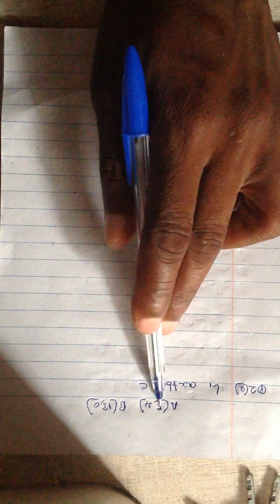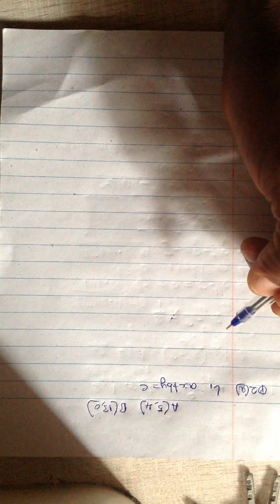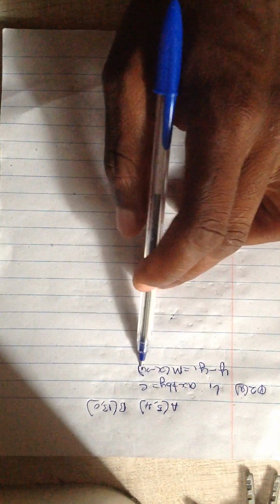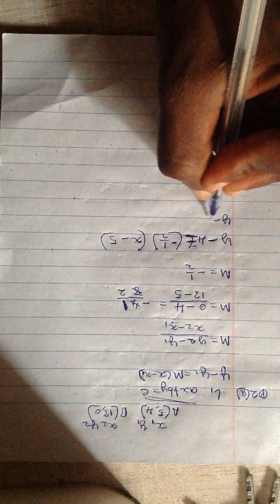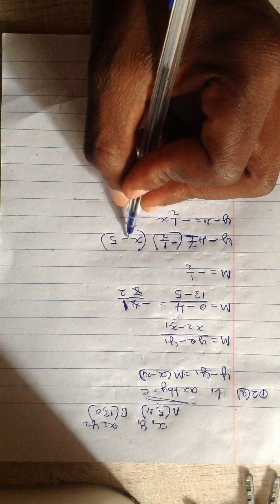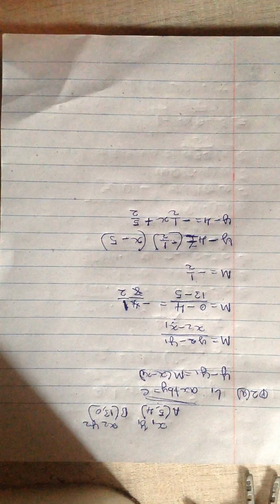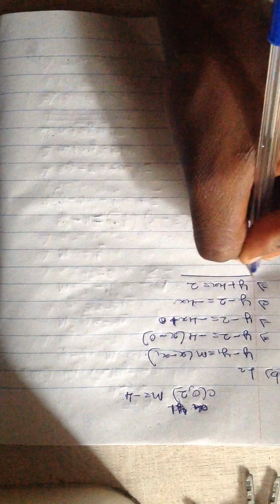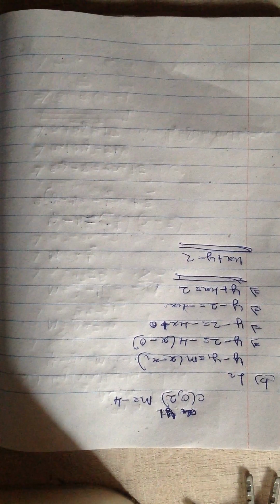Enineering maths 1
Question 2(a) July/August 2023